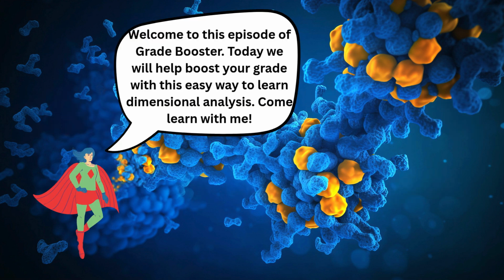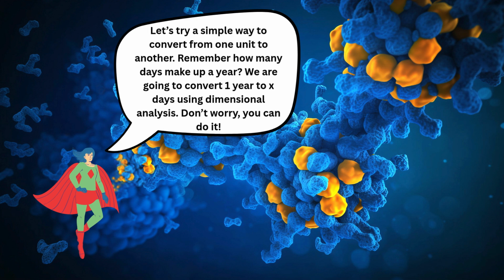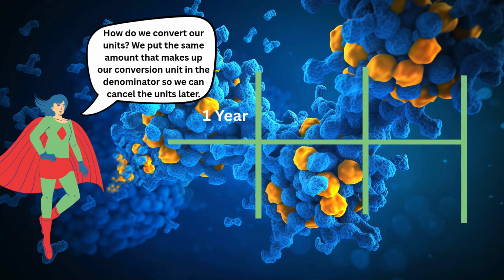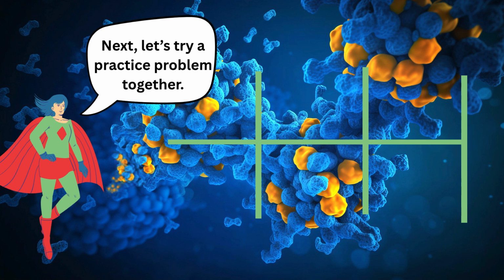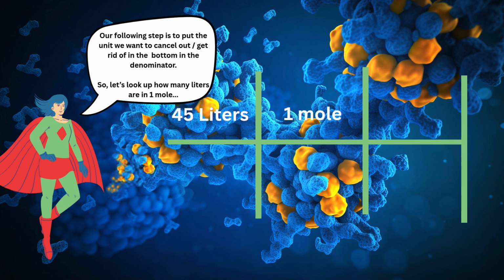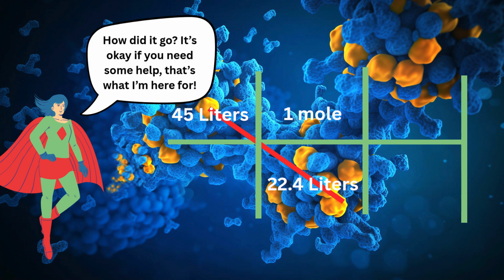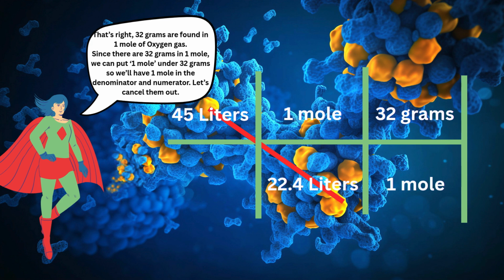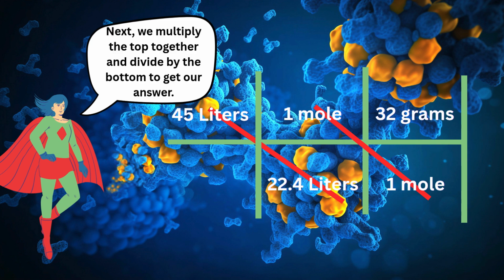Grade Booster: Dimensional Analysis Explained